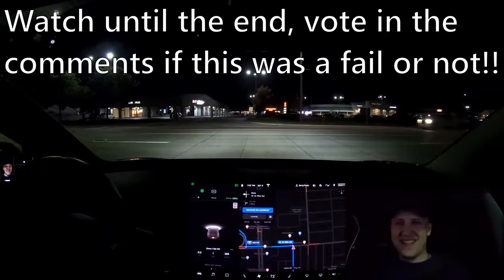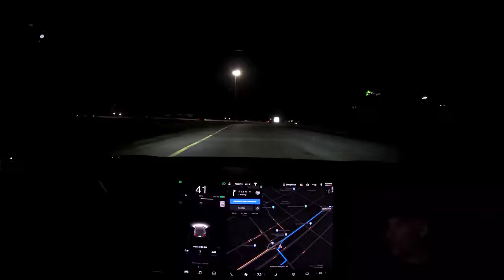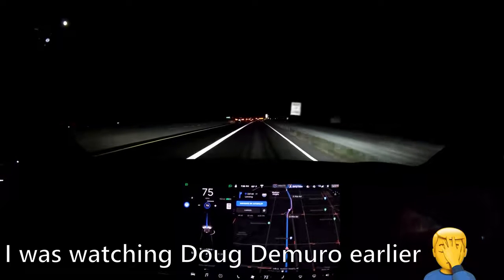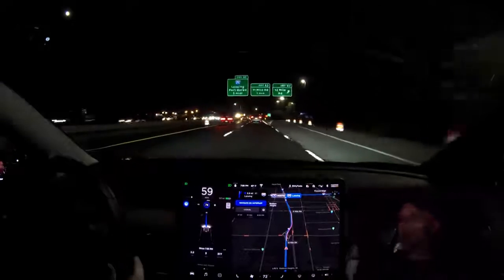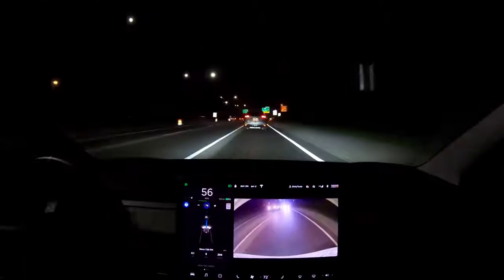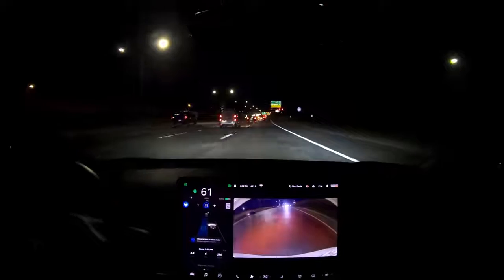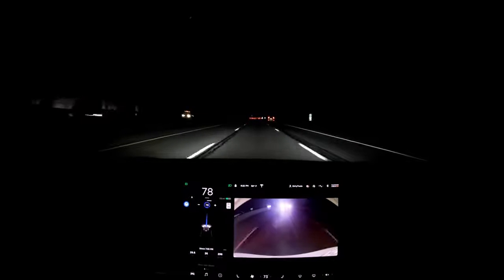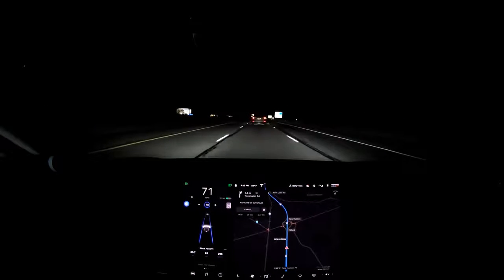Can Autopilot Drive Me Home in the Dark TESLA CHALLENGE